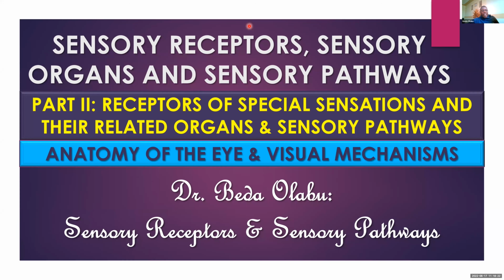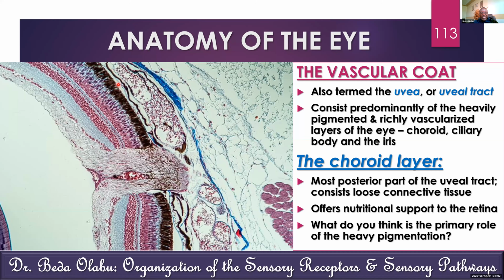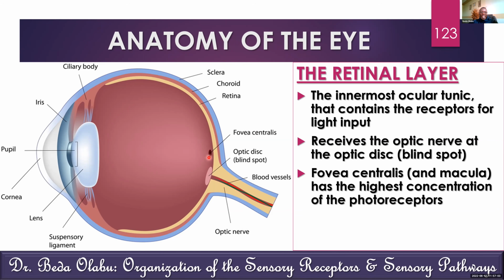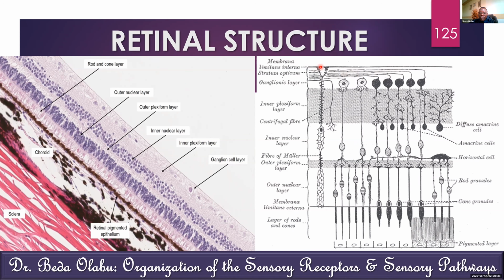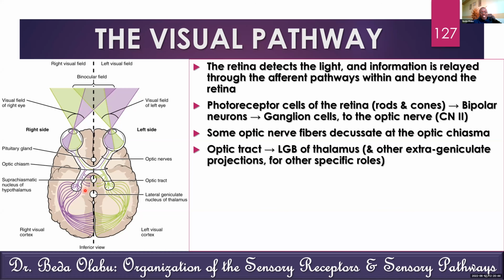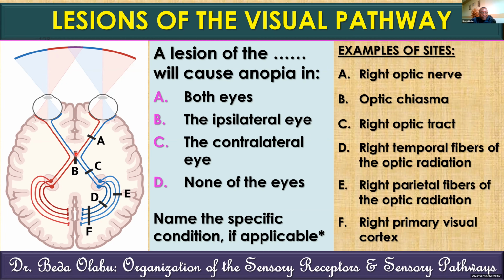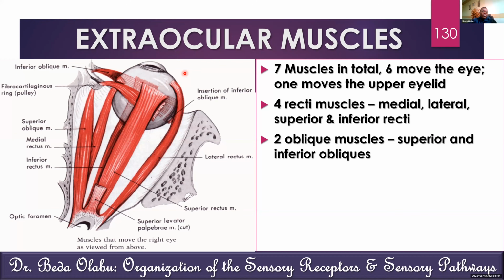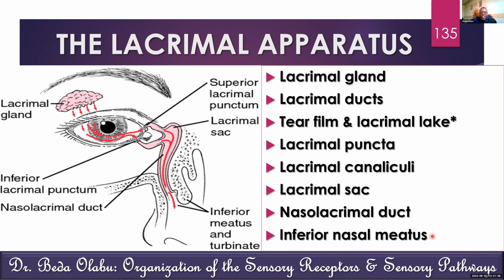SPECIAL SENSORY RECEPTORS & ORGANS PART III - ANATOMY OF THE EYE, VISUAL PATHWAY & EYEBALL ADNEXA